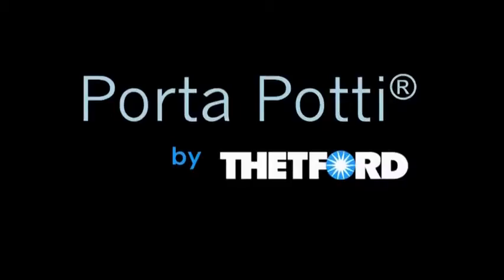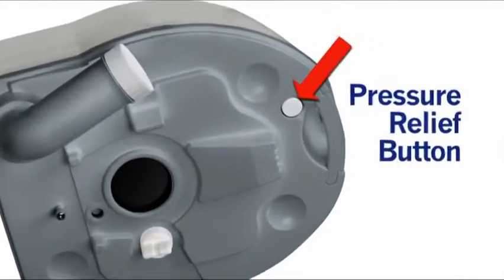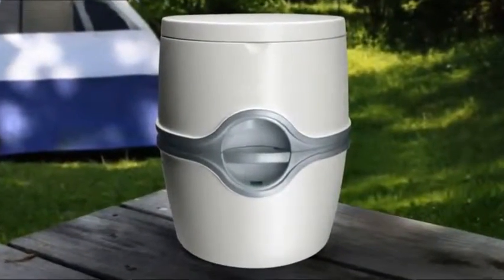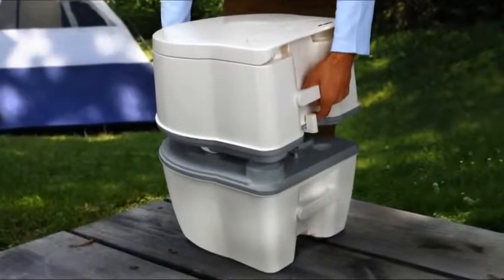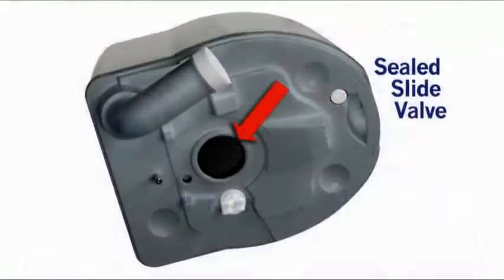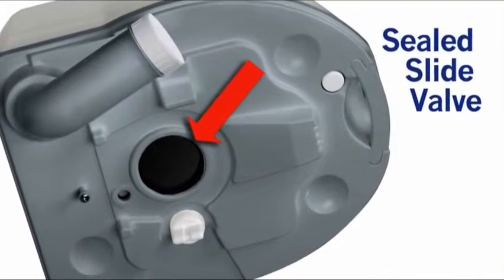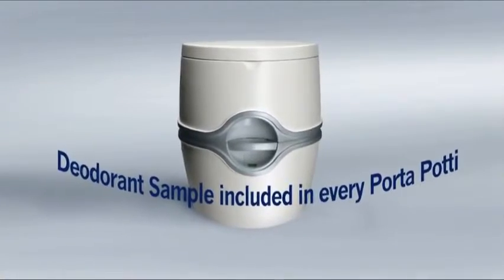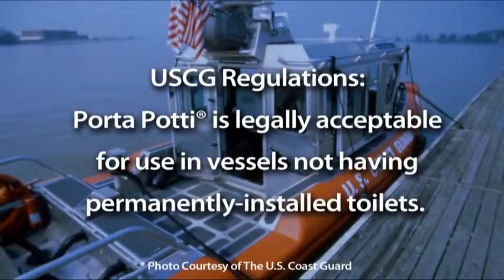Thetford's Porta Potti Unique Features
In this video you get to see the unique features that the Thetford's Porta Potti offers.